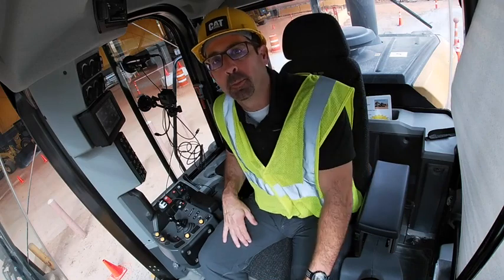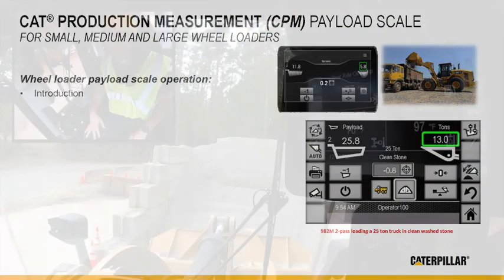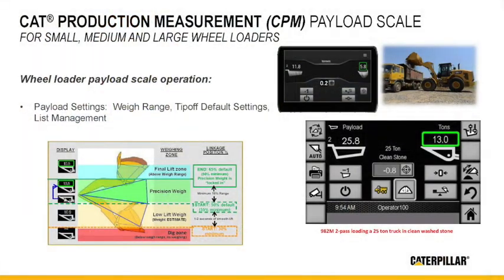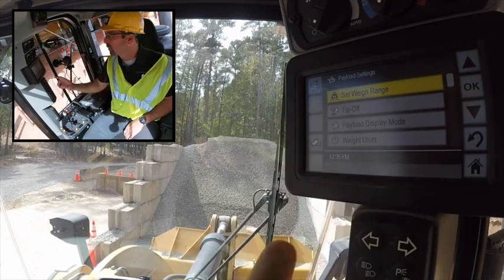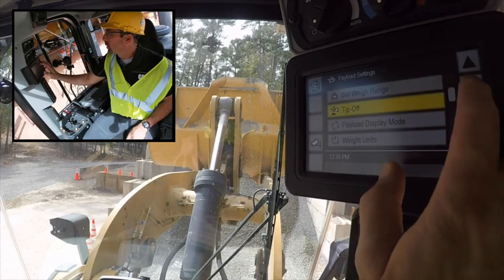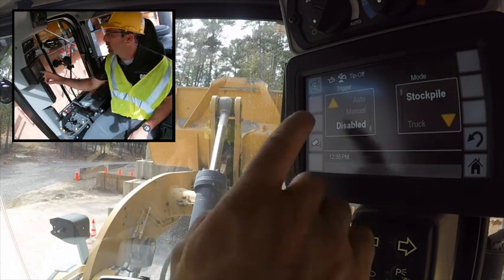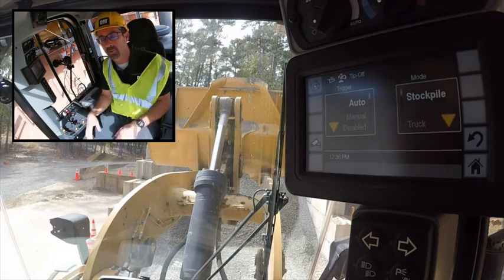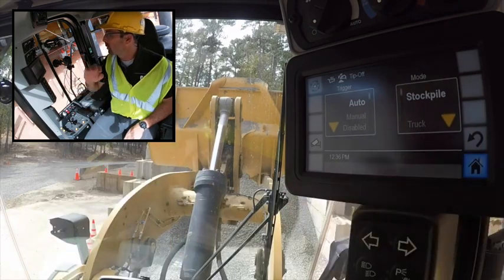Cat® Payload Scale Operation for Wheel Loaders - Operation Introduction (Ch 1)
Operation tips/procedure for Cat® Production Measurement Payload Scale for Wheel Loaders in different loading scenarios with production specialist Scott Schmidtgall